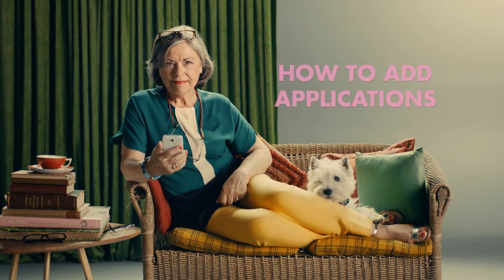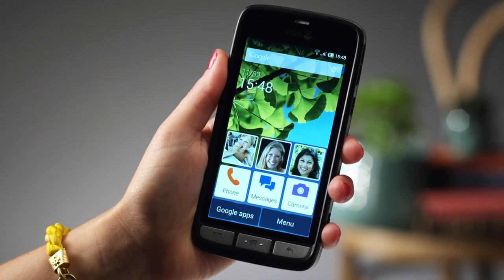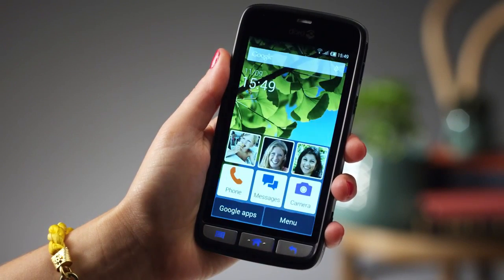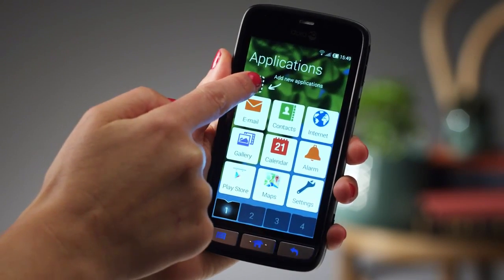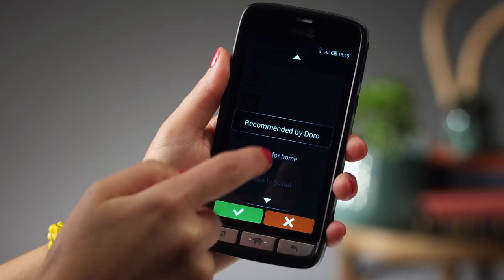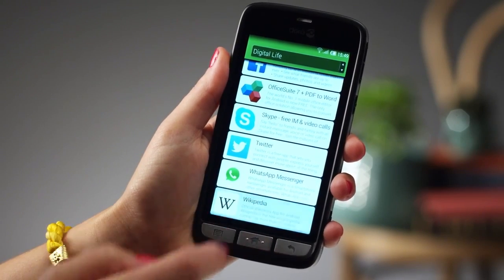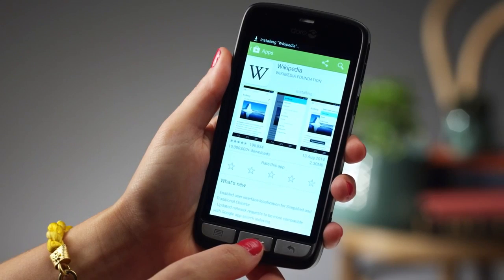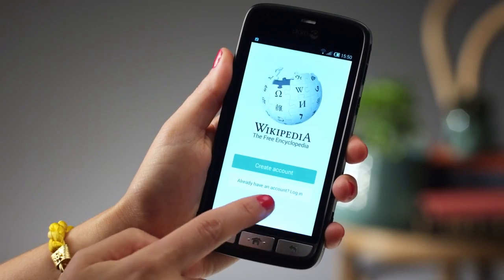Doro Liberto 820: How to add applications (apps)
This video is about Doro Liberto 820: How to add applications (apps)